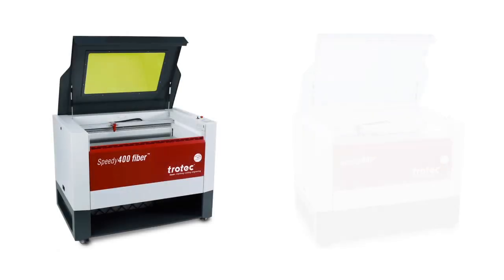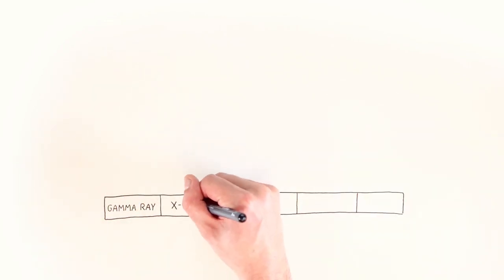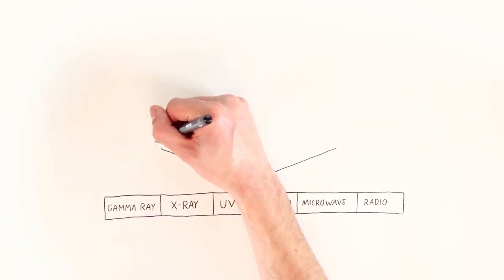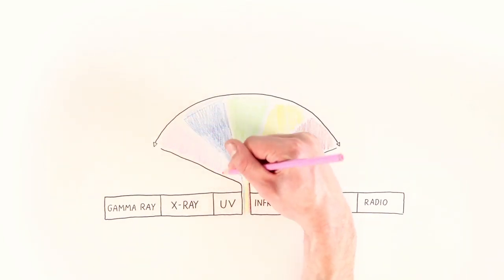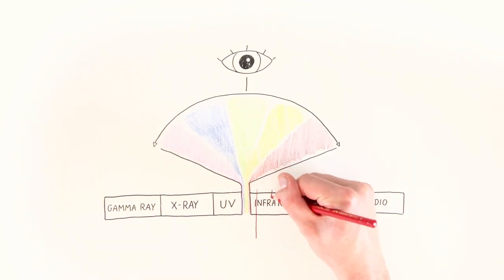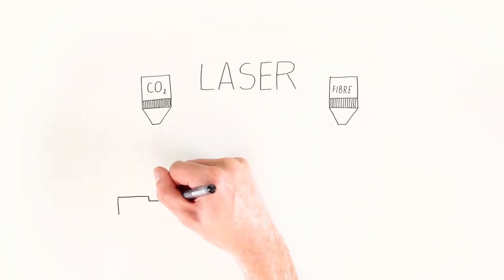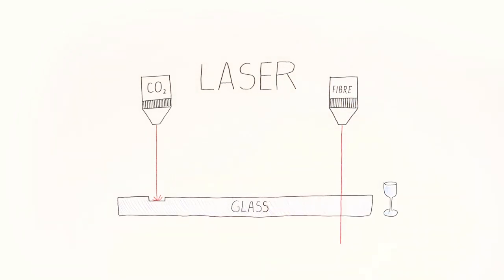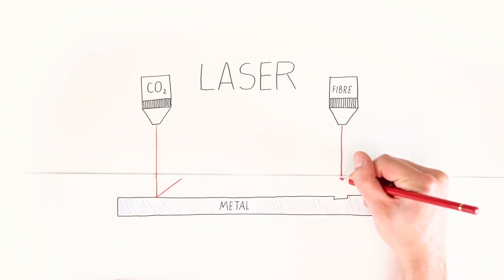Differenze tra laser Co2 e fibra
Le macchine laser disponibili sul mercato si distinguono in primo luogo dalle fonti laser montate nel loro interno. I sistemi laser Trotec sono disponibili con le sorgenti laser CO₂, fibra o entrambe (Flexx). Ogni tipo di laser ha i propri vantaggi ed è adatto a materiali diversi.